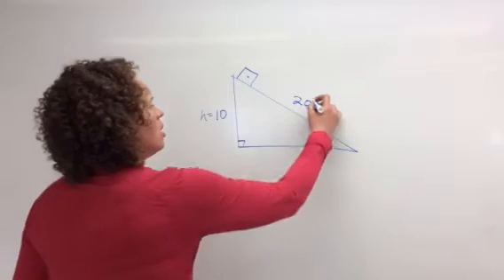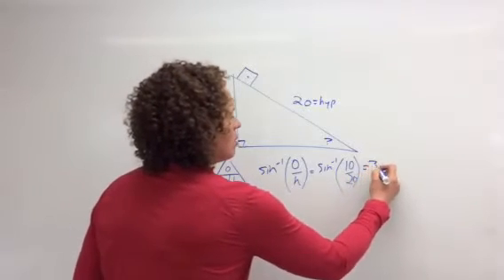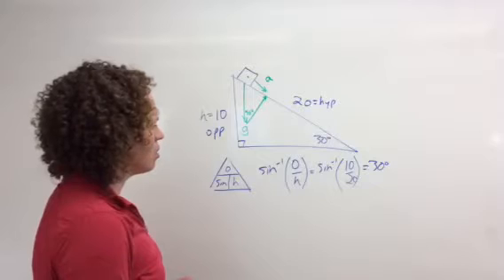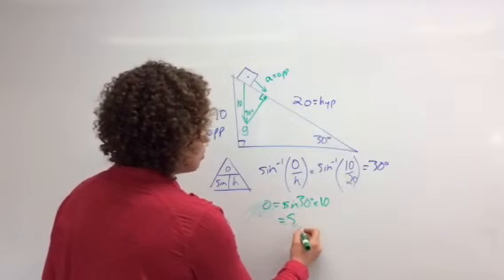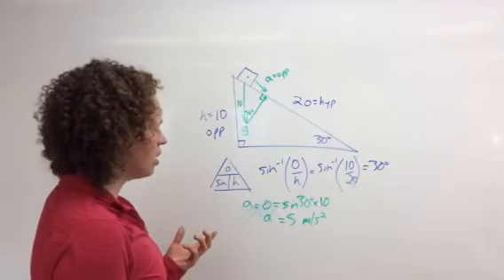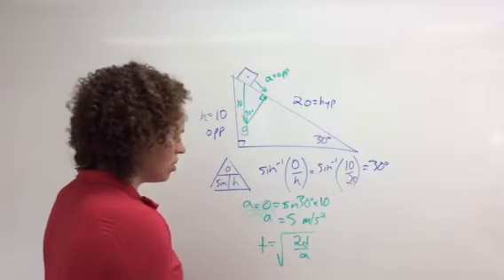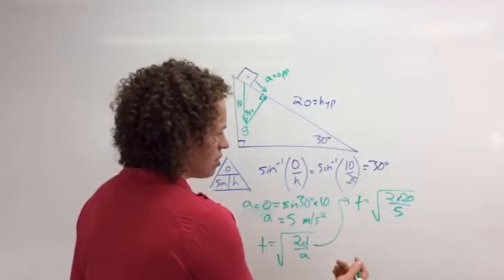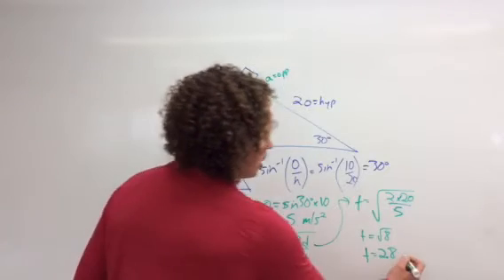Johnny #2 inclines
acceleration down a slope and finding the angle using trigonometry